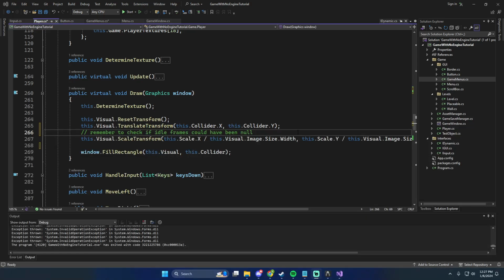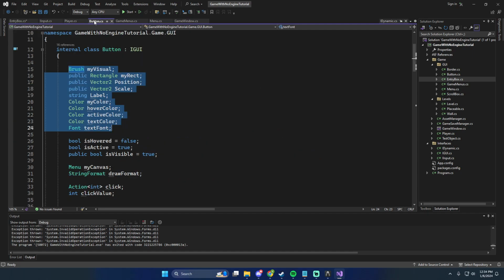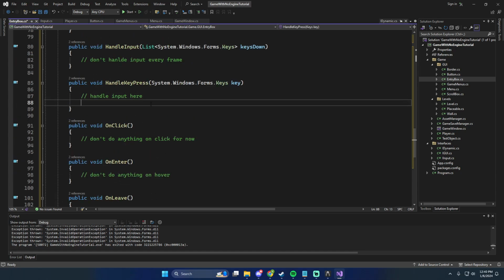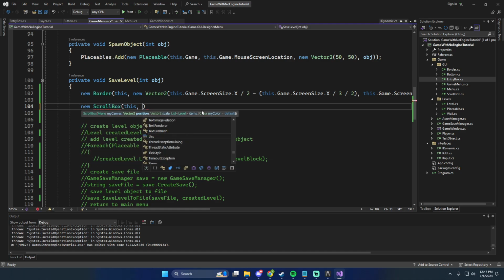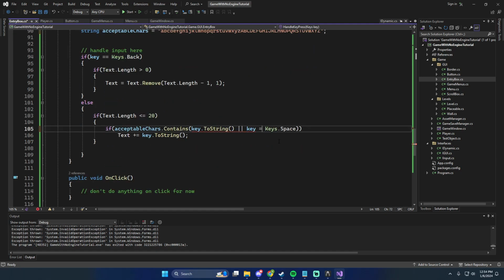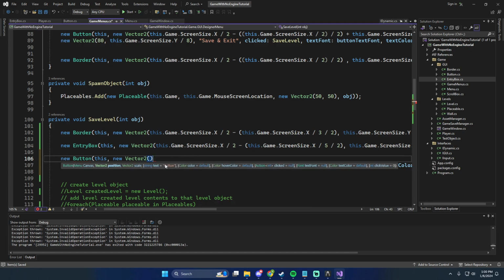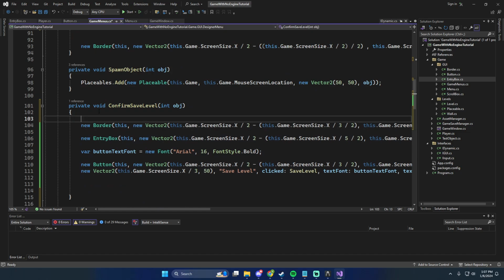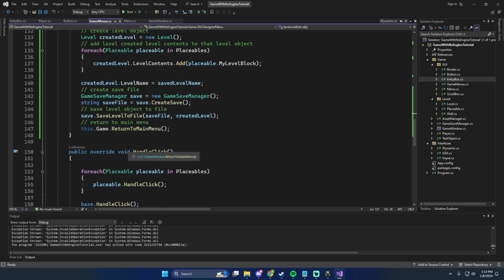C# Game with no engine - Part 23 - Creating an entry box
In this video we create an entry box and give level creators the ability to save levels with names instead of just default name.